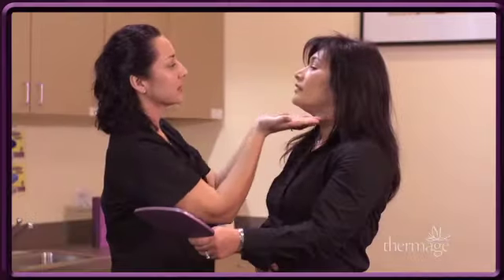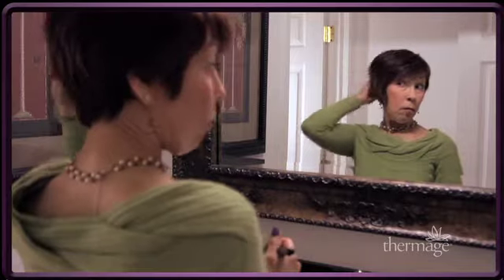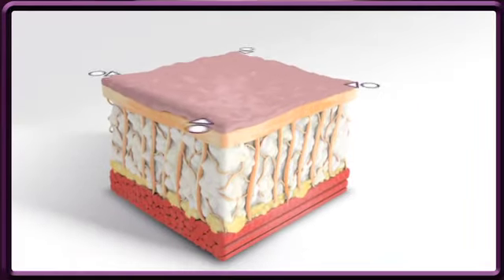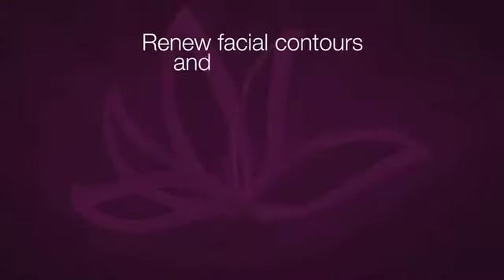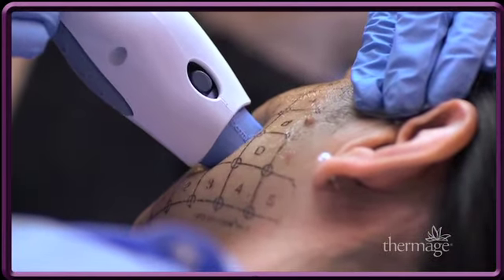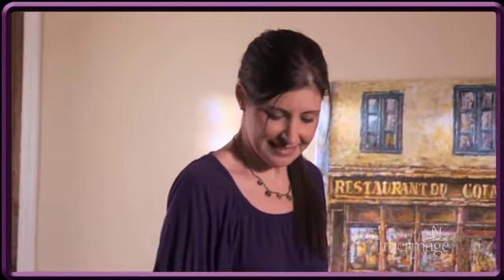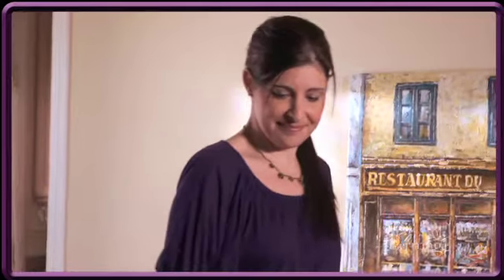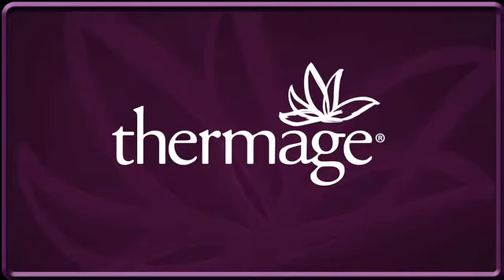Thermage Face Patient Video Loop